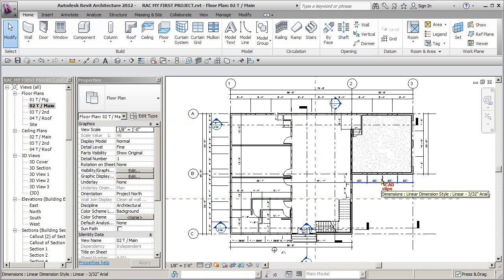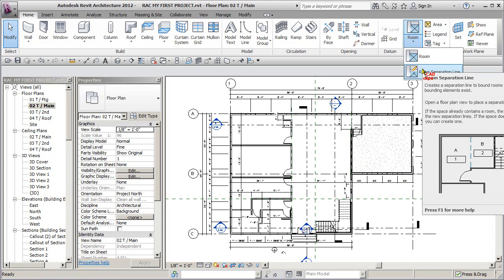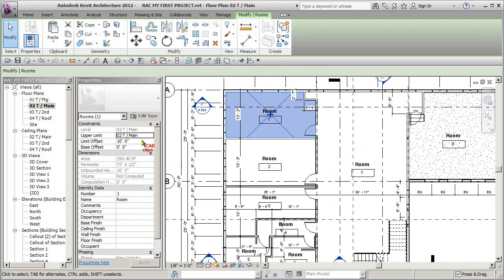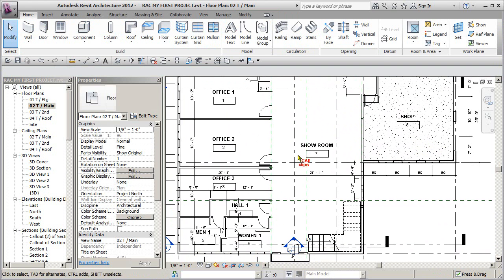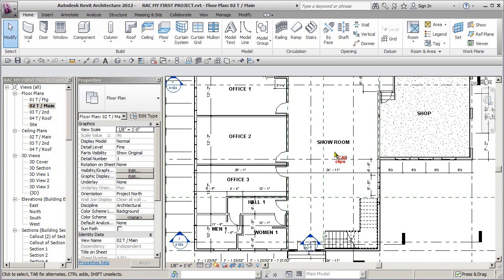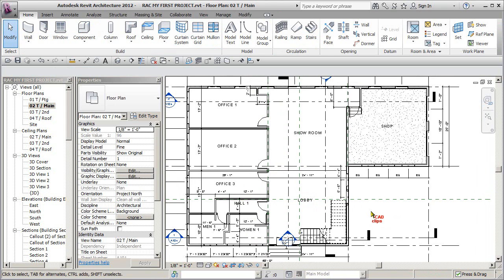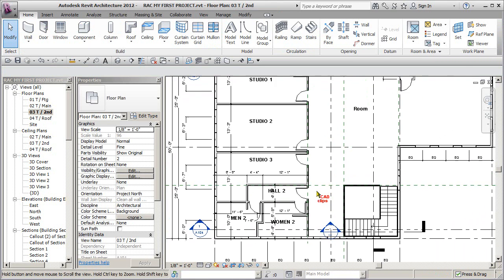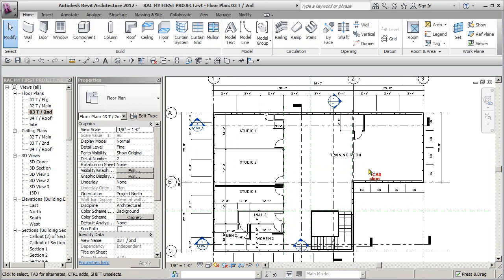RAC 2012 FIRST PROJECT 101 ROOMS AND ROOM TAGS